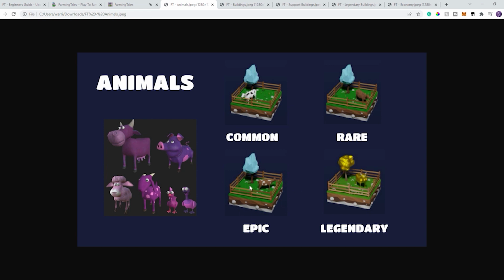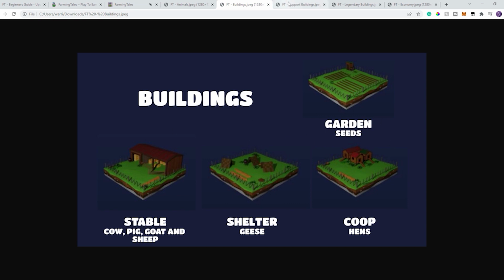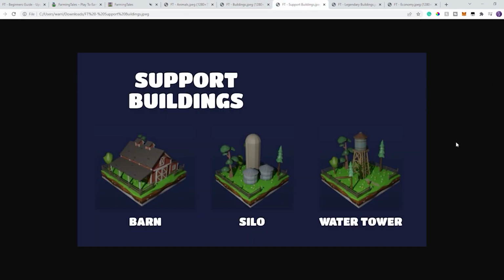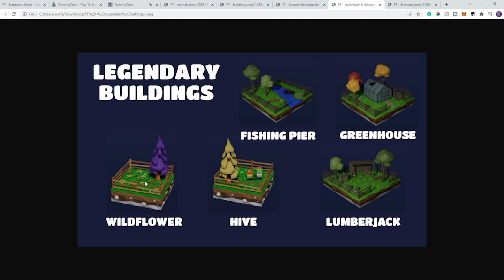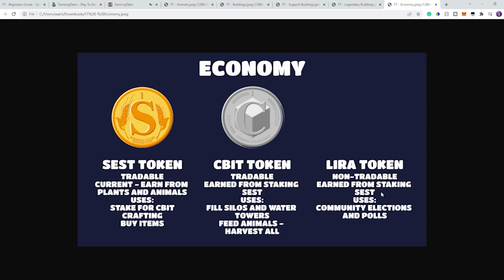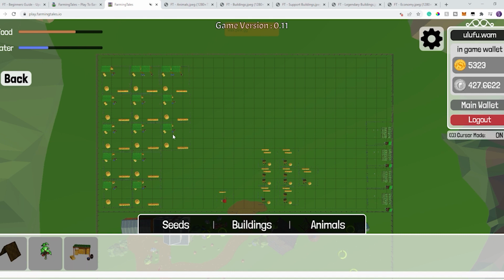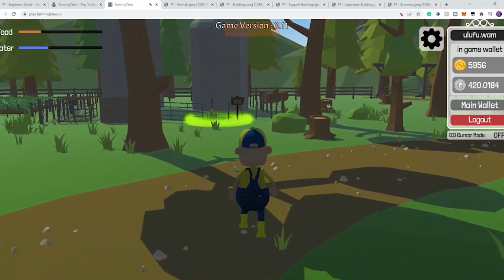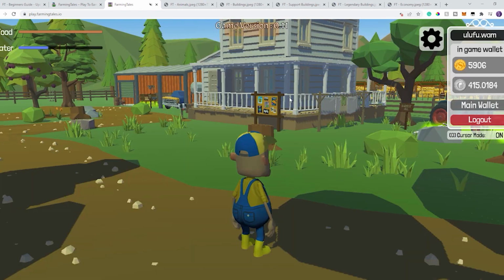Beginners Guide for Farming Tales NFT Game | How To Start | New Waxchester | Wax Blockchain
This is a beginner's guide for the Farming Tales NFT Game on the wax blockchain.

WAX: ulufu.wam
Gala/Town: 0xB858a6C1A20c210Aa1DaC5ec775611d776C4A115
BTC: 1NWkdT3eRBdTGZ1QX3Efg6FtAuCgv5jSBT

Timestamps:
0:00 - Intro
4:20 - Animal and Buildings
13:47 - Economy
16:18 - Harvesting
21:39 - Wallet and SEST Staking
23:56 - Future State